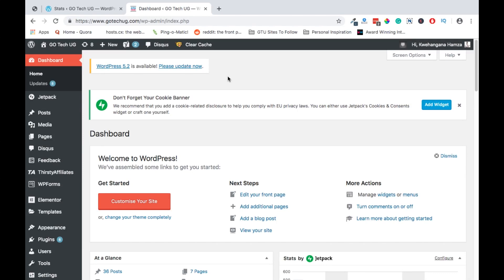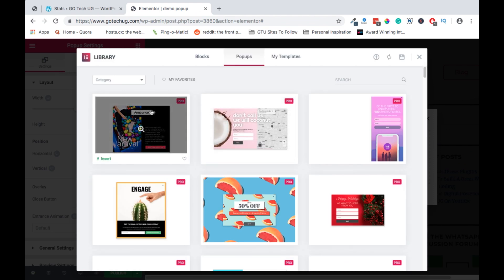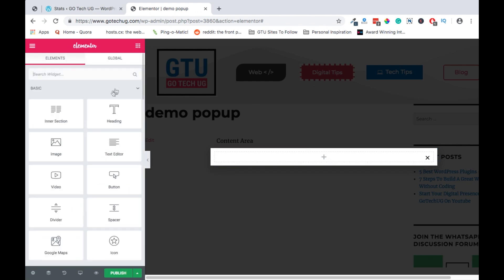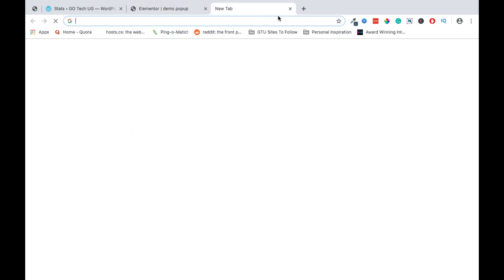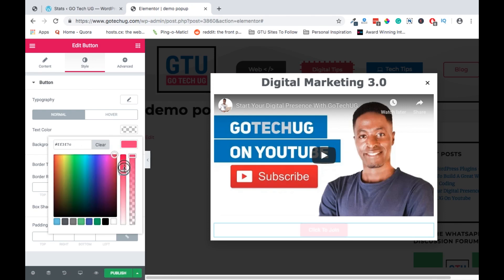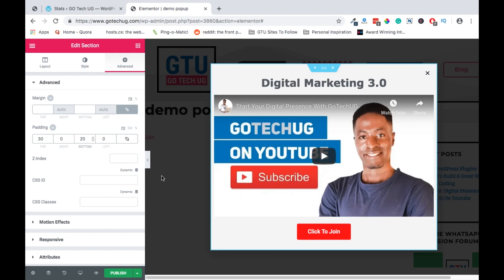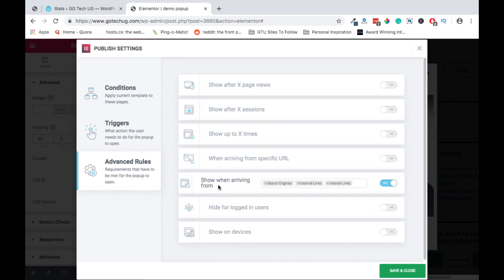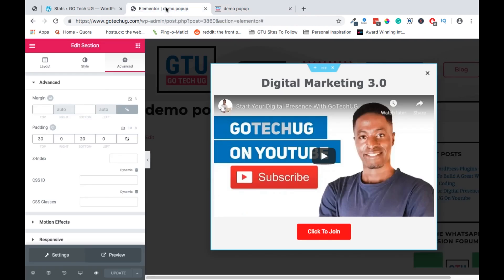How To Create Popups in Elementor from Scratch (Elementor Popups Tutorial)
Elementor brings us one of the amazing features in WordPress. And this is the ability to create popups.

With elementor popup builder, you can create sales count downs, subscriptions boxes, login forms, hello bars, notification boxes, sales promos and many others.

In this video, I show you step by step how to create an elementor popup that introduces your visitors to a course you're offering and prompts them to join.

Kwehangana Hamza
36869, Kampala